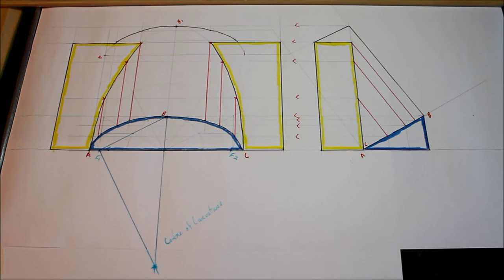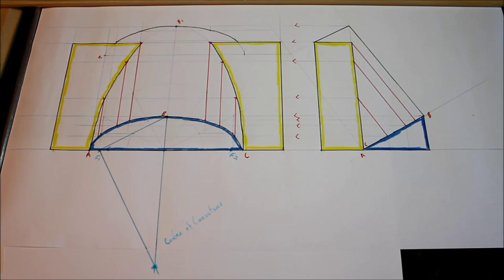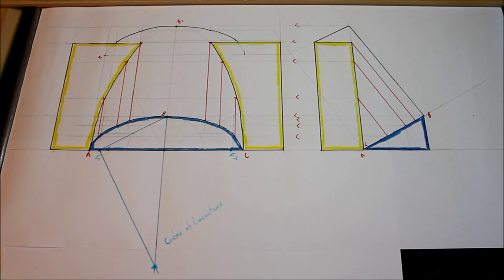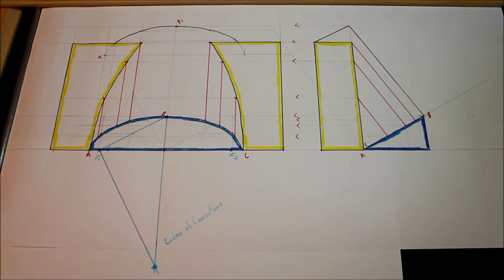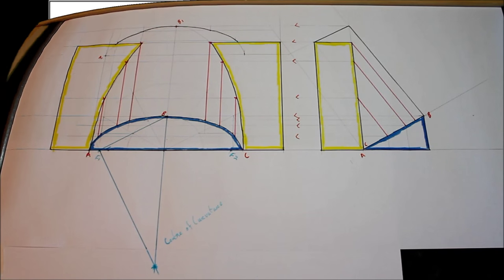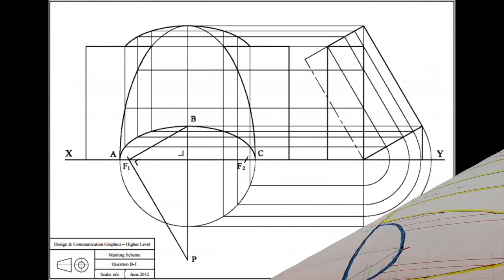DCG: 2012 Higher Level Question B-1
Conic Sections long question from the 2012 paper.

Intro: Speed Of Light by Lyvo